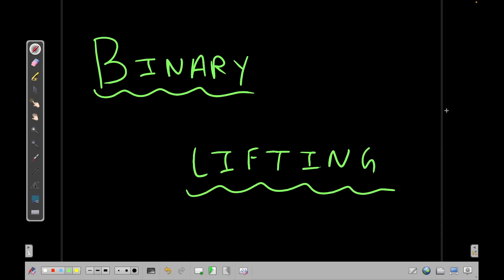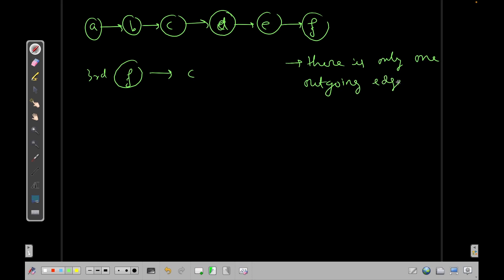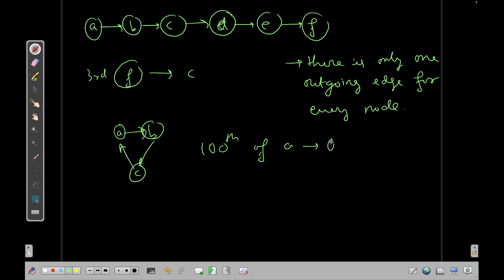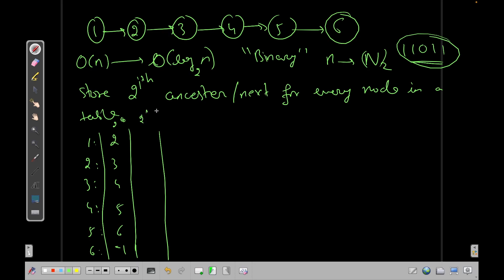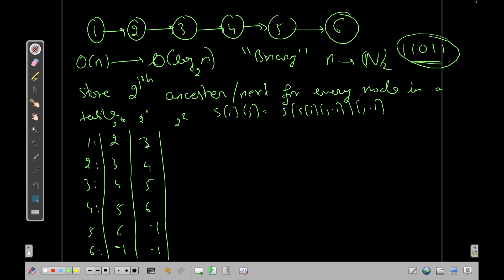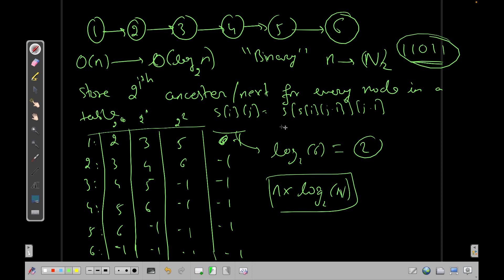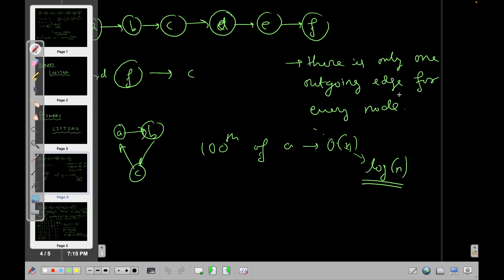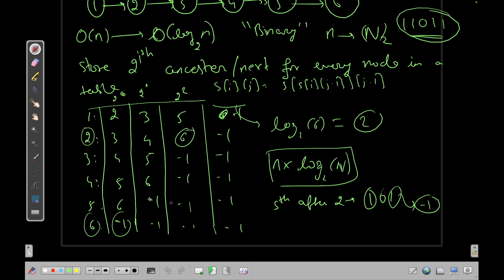11. Binary Lifting | Graph Algorithm For CP | CSES Planets Queries I